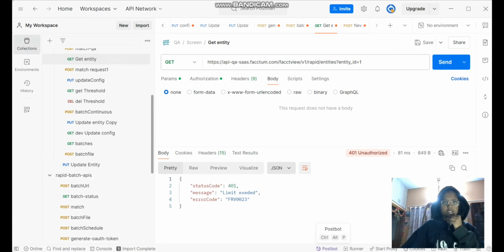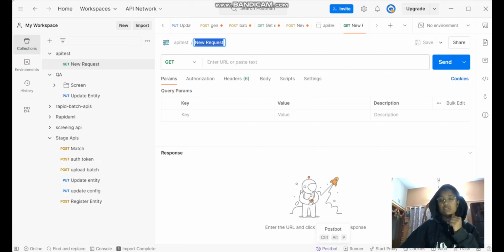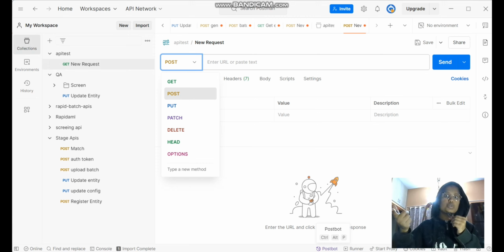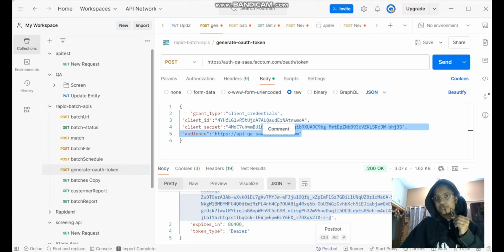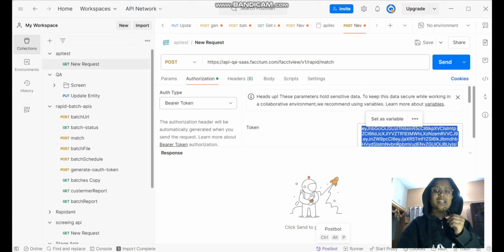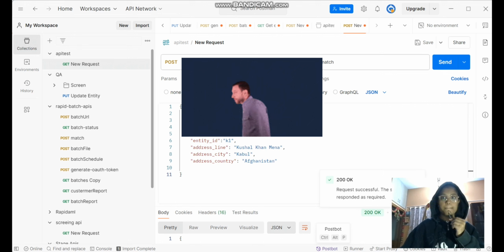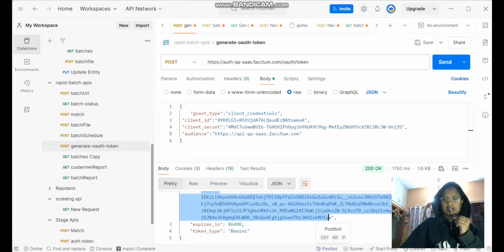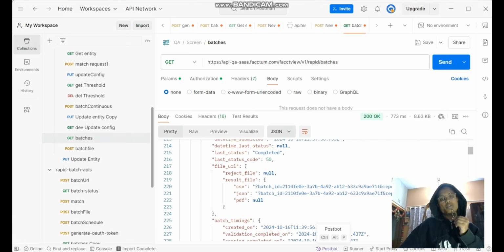API testing tutorial using Postman!...